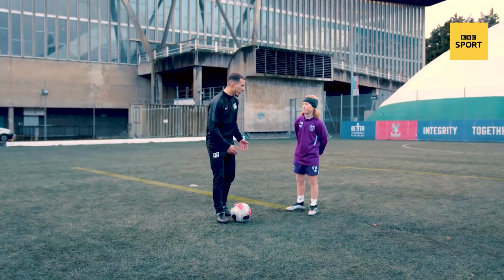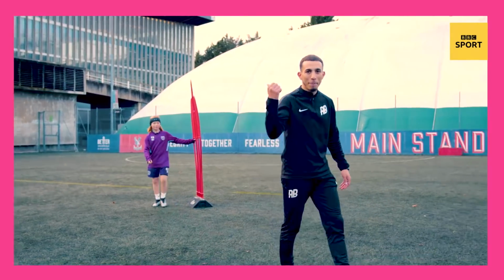Can West Ham U14 Fletch top the leaderboard? | Football Wonderkids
West Ham wonderkid Fletch Hubbard is the third and final U14 baller to take on the challenge.

Can he beat Arsenal's Kieran Petrie's score and come out on top with his tekky style?